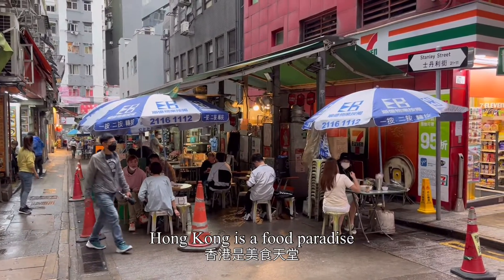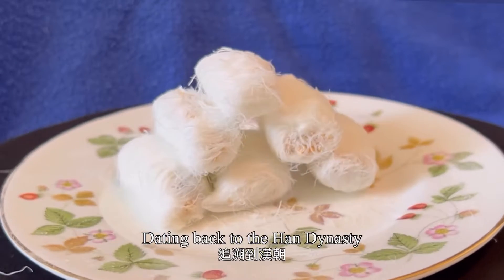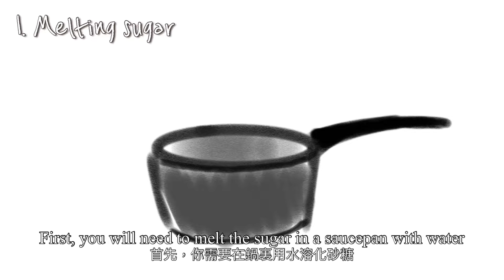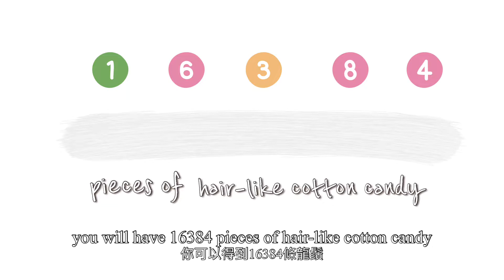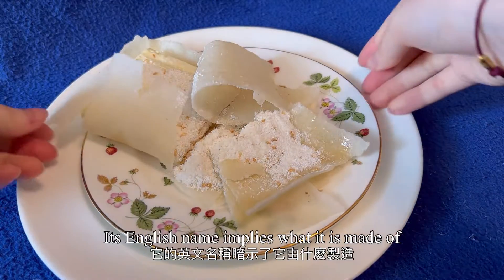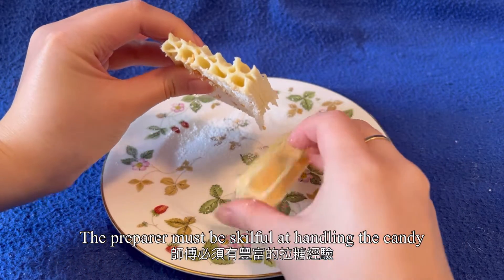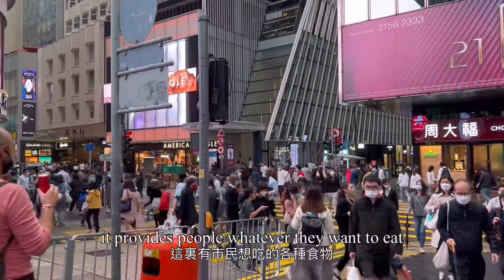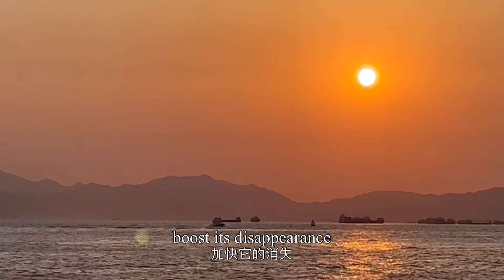Missing Traditions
Music credit
We’llBe Fine (prod. eeryskies.)